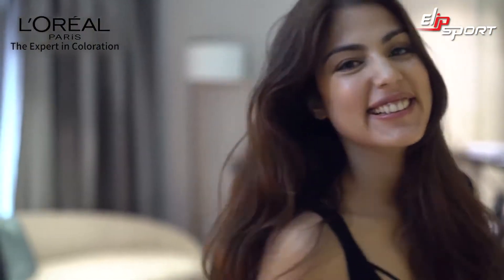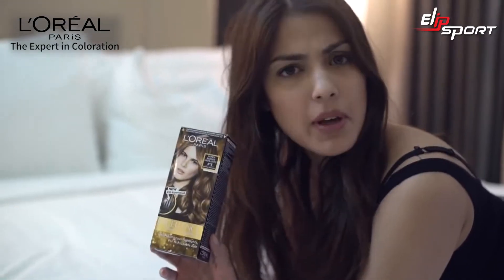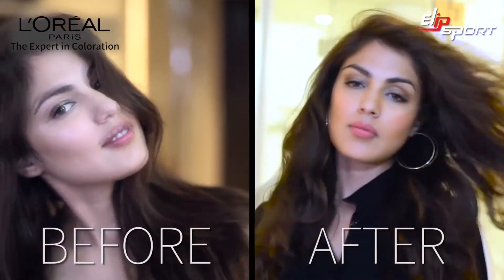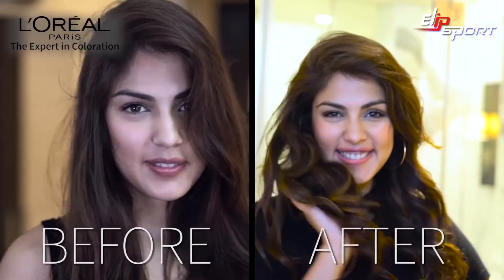Hãy cùng Rhea Chakraborty trải nghiệm thuốc nhuộm tóc L'Oréal Paris Excellence Fashion Highlights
Làm đẹp là nhu cầu thiết yếu giúp chúng ta trở nên xinh đẹp hơn, cùng với đó là một sức khỏe thật tốt. Để có được sức khỏe tốt thì việc tập luyện với các thiết bị chăm sóc sức khỏe của Elipsport là lựa chọn tuyệt vời. Truy cập Elipsport.vn để tìm hiểu thêm về các phẩm.